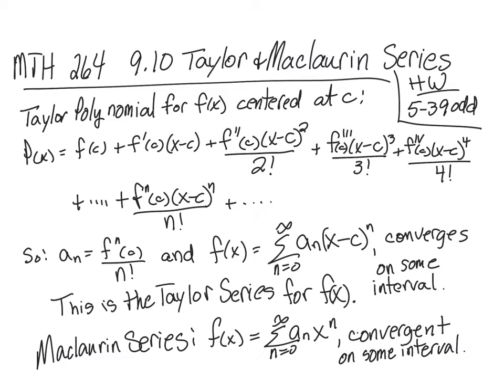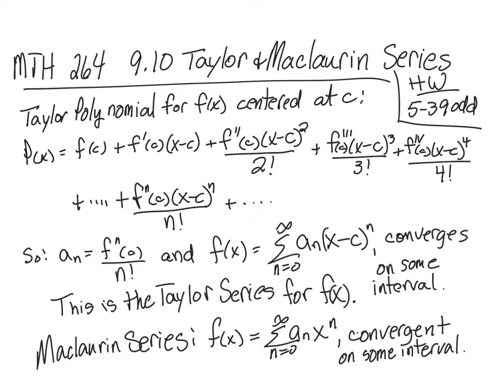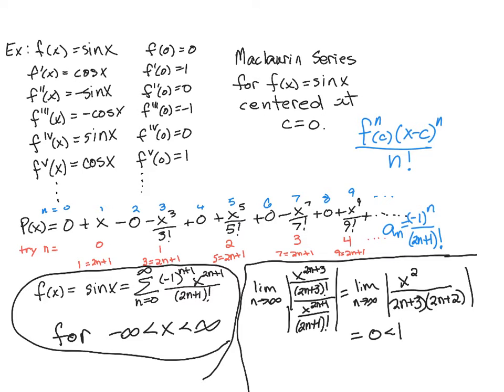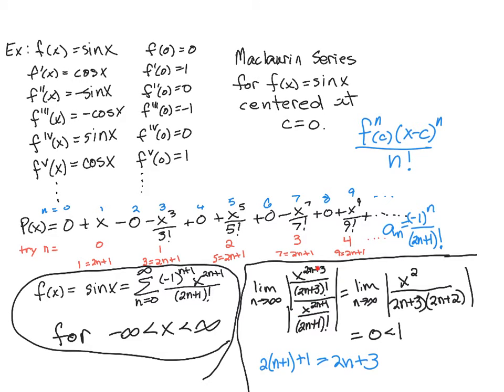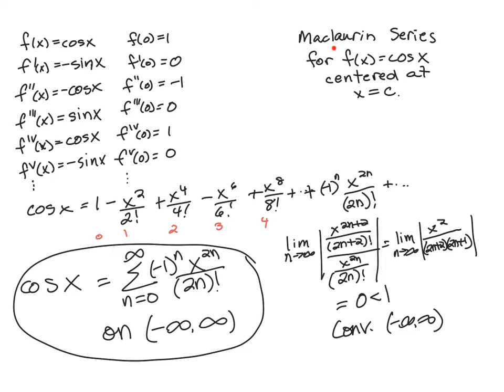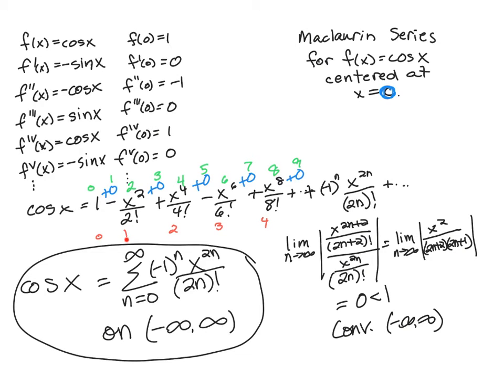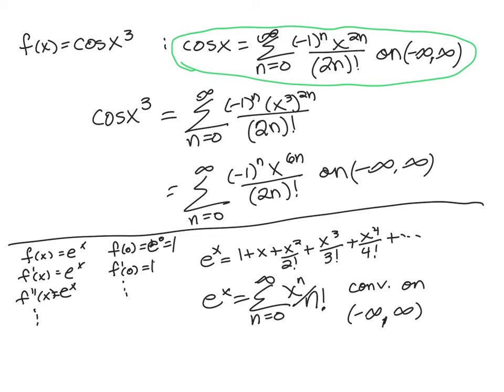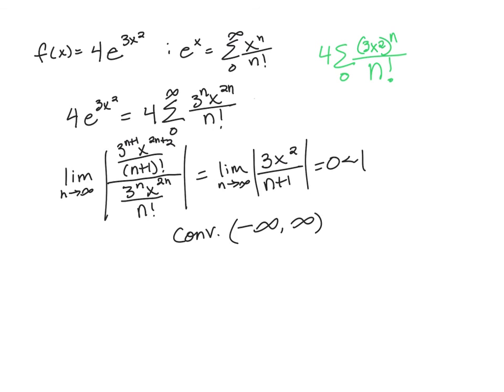MTH 264 9.10